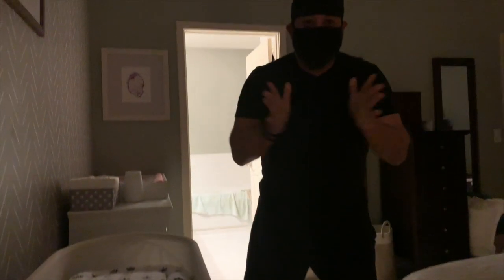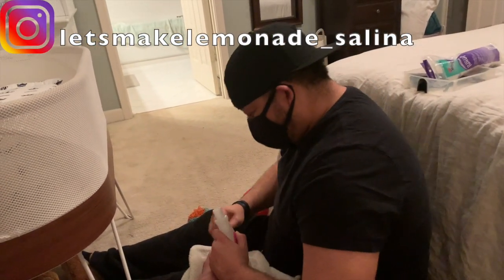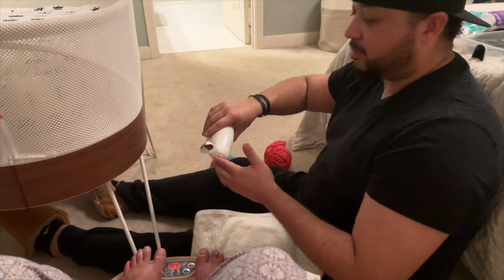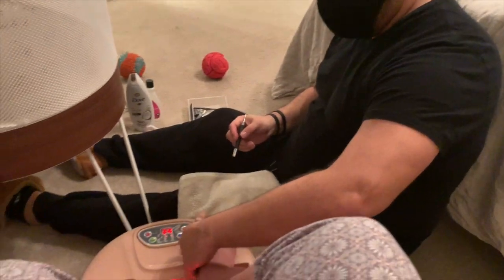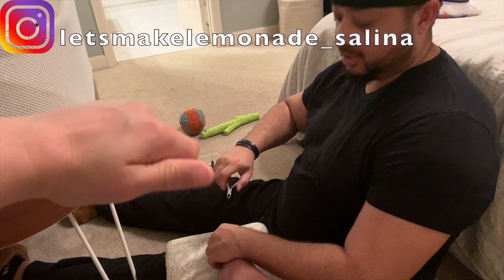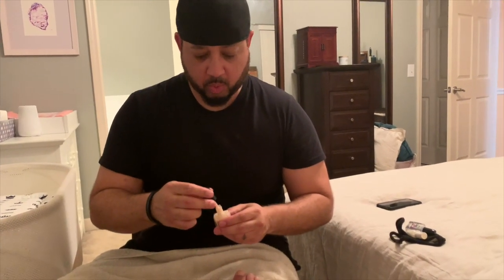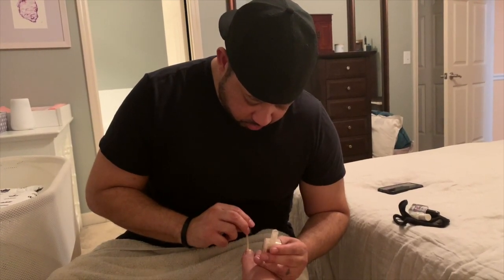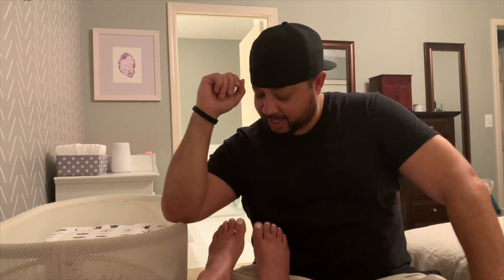Over 40 Weeks Pregnant | My Pregnancy Pedicure by My Husband | IVF Success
Hi friends!

I was just complaining about how I wasn't able to get a pedicure due to the quarantine we are all under that has caused all salons to be closed. I asked Mondo if he would give me a pedicure and he actually said yes! We thought it would be fun to show you what and how he did. What do you think? Did he do a good job?

You can also find the other videos where I’ve talked about infertility issues here:

About Me:

After trying to conceive for 10 years, my husband, Mondo and I are finally pregnant! In the process, we have tried 2 rounds of IUI’s, 1 round of IVF, 1 failed frozen embryo transfer and we are currently pregnant with a baby girl from our second frozen embryo transfer. We are overwhelmed with excitement as we prepare for this IVF baby. Join us as we plunge into parenthood.